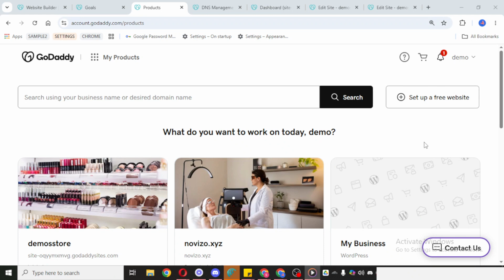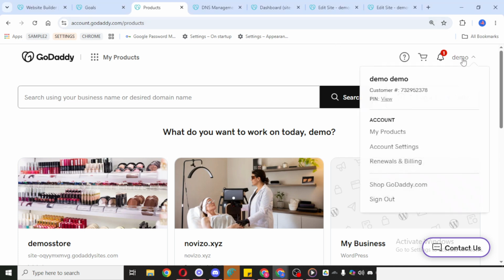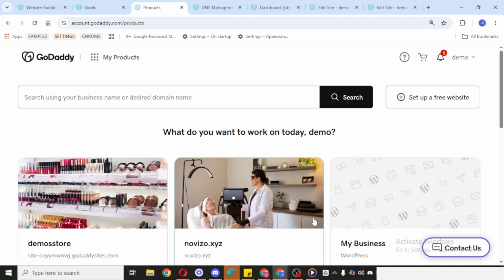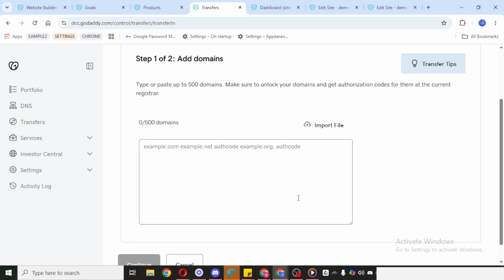How to get epp code GoDaddy (full guide 2026)